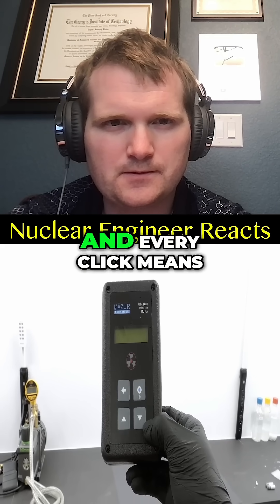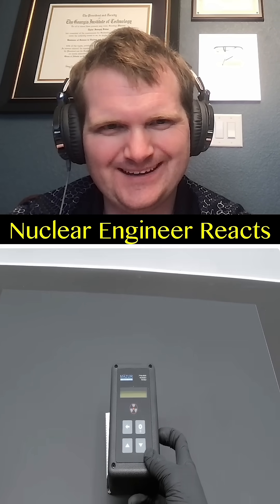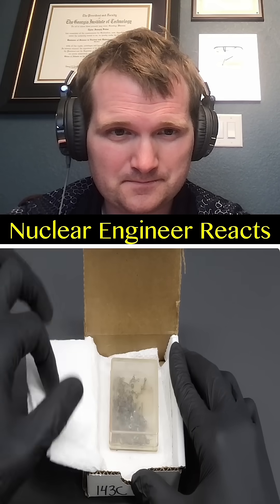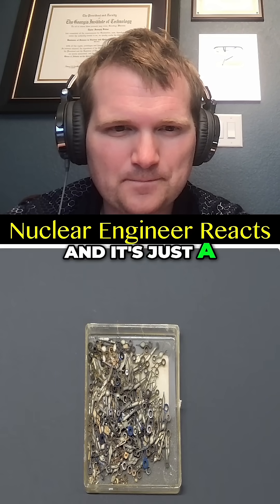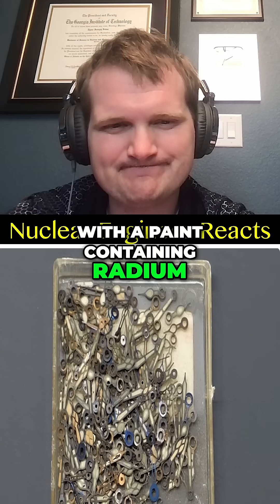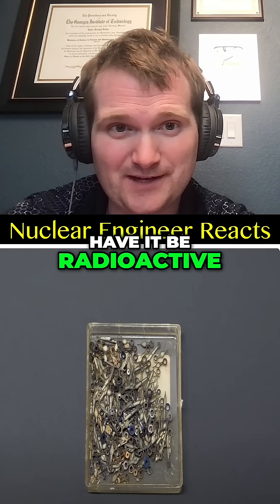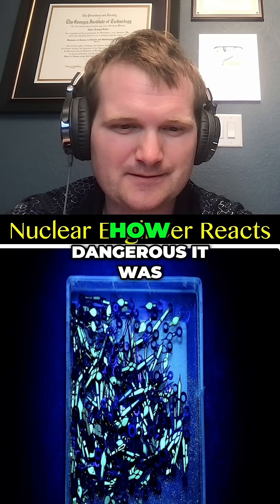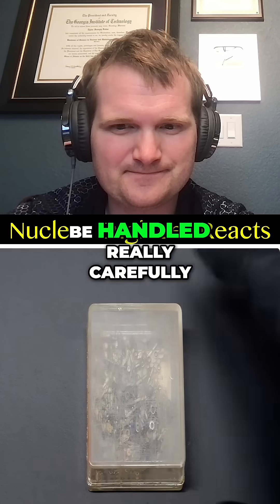How is this more radioactive than Uranium? - Nuclear Engineer Reacts to NileRed